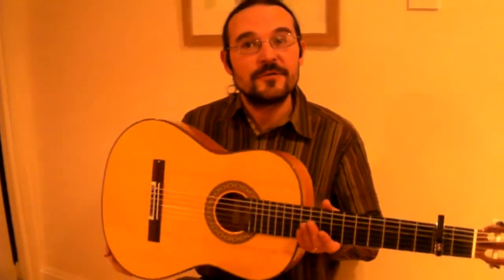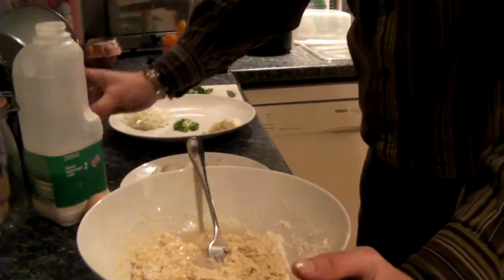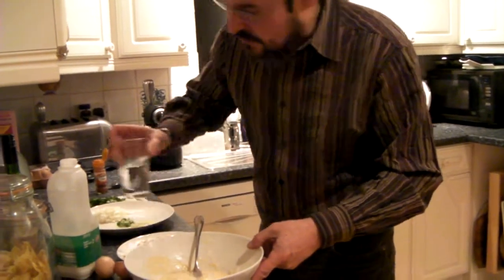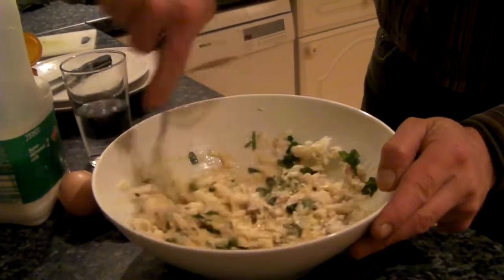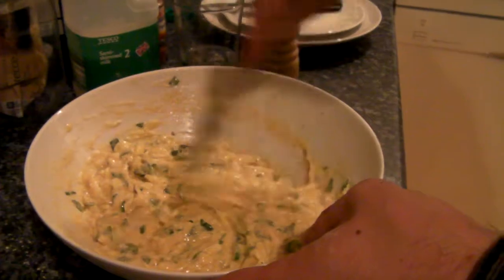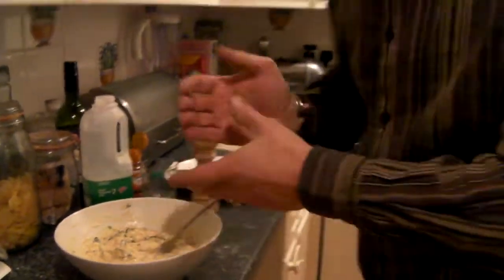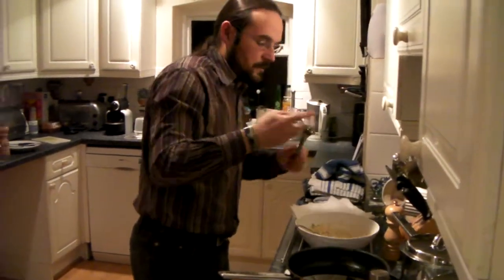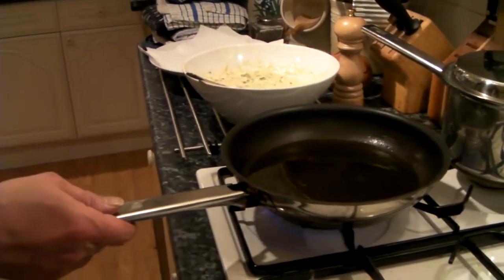FlamencookOle 4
Ricardo Garcia, Flamenco guitarist prepares another Spanish dish - and suggests that you join him in the Spanish countryside for a great holiday, learning about Flamenco, guitar classes, walking and great food and drink!